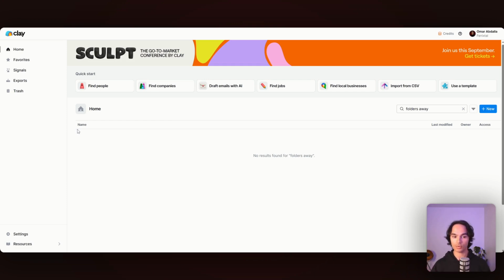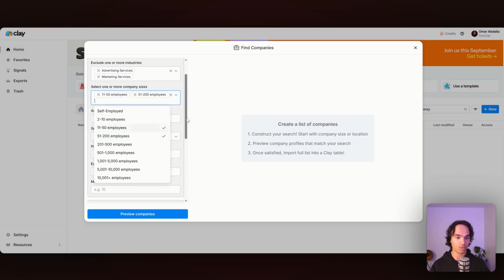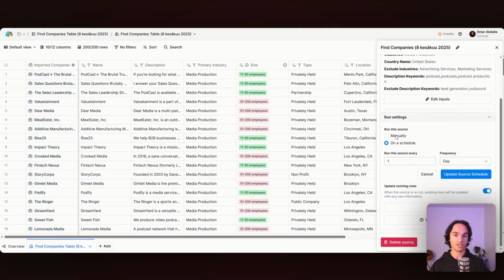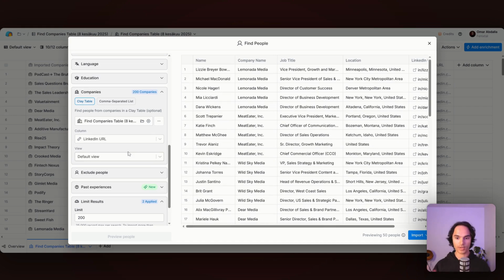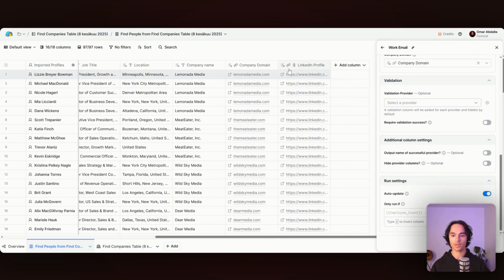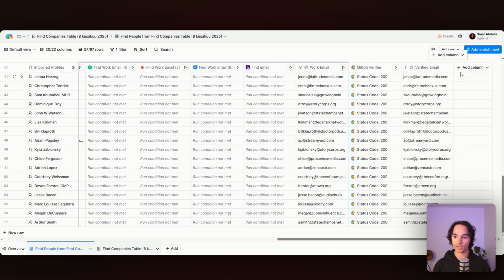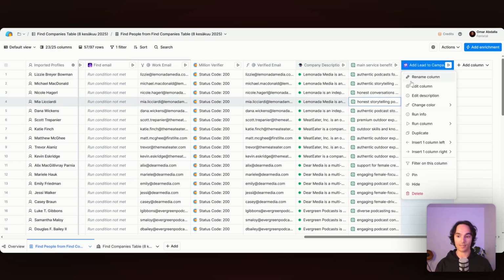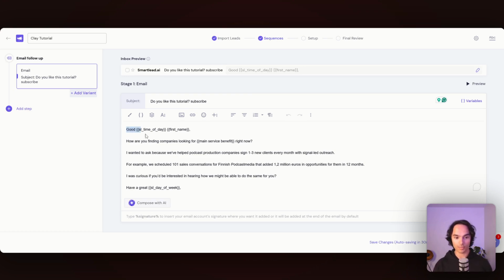Copy My 850+ Meeting Clay Workflow In 19 Minutes